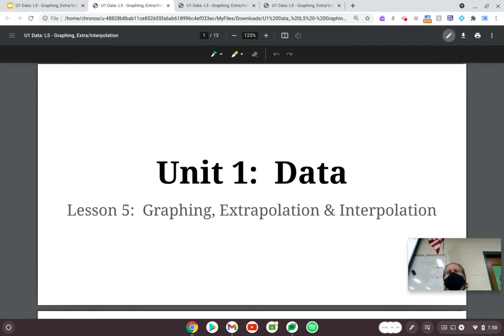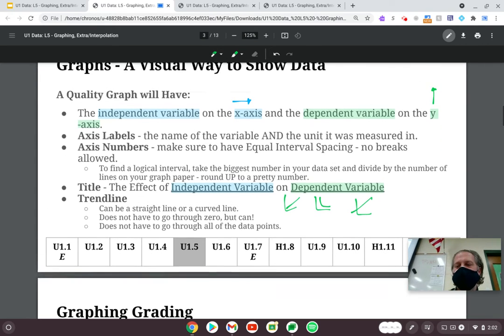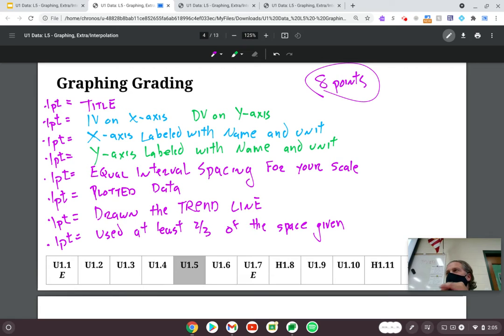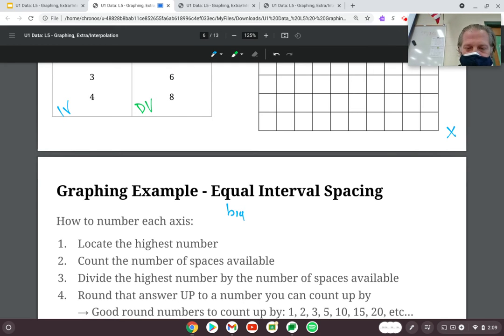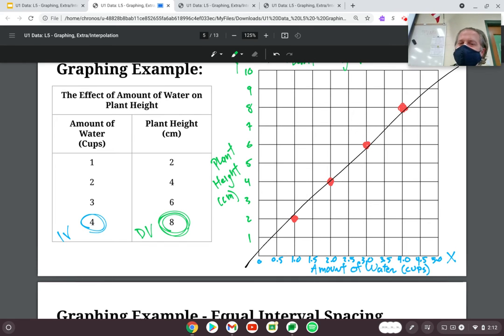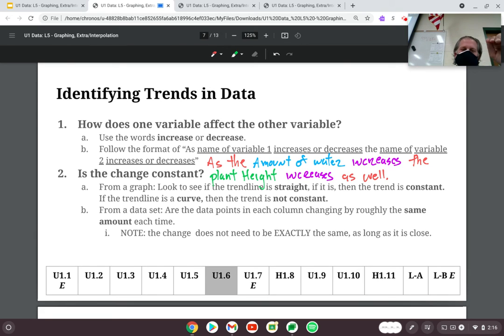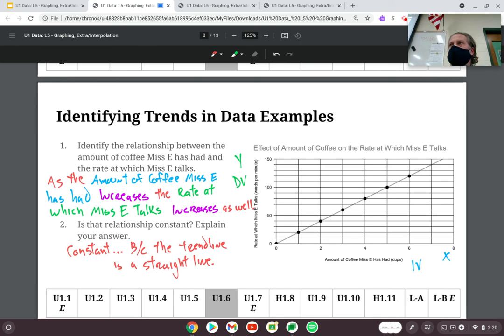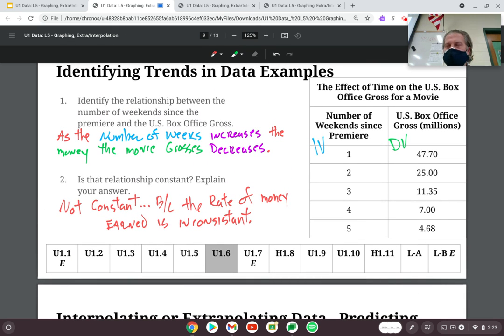U1 L5 (Part 1) Graphing & Inter/Extrapolation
A not as brief lesson about graphing and interpreting data.